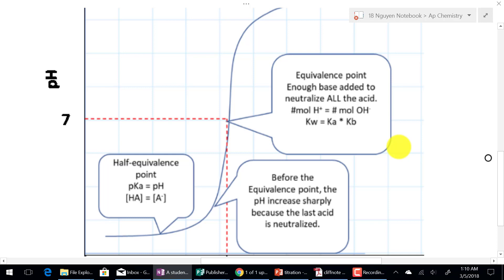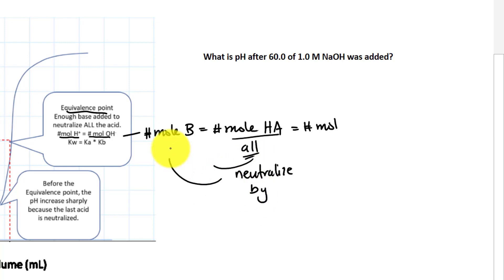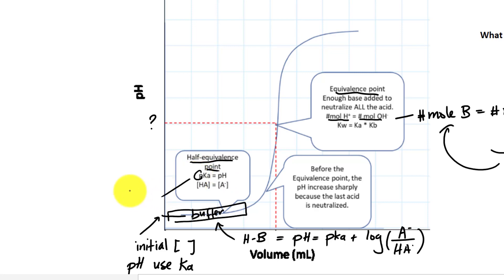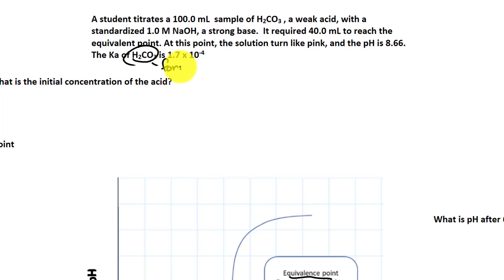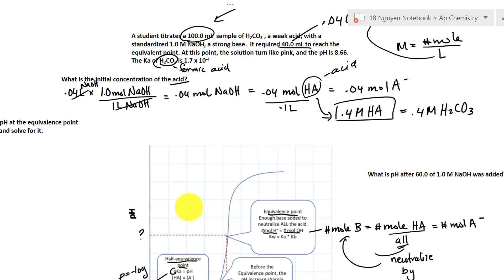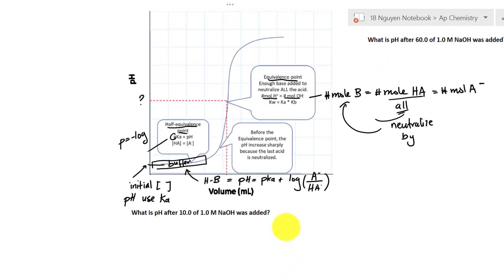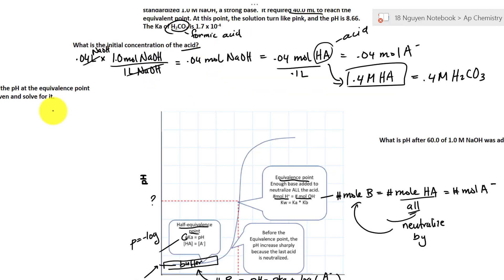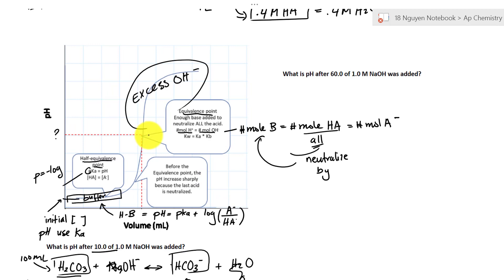weak acid and strong base titation